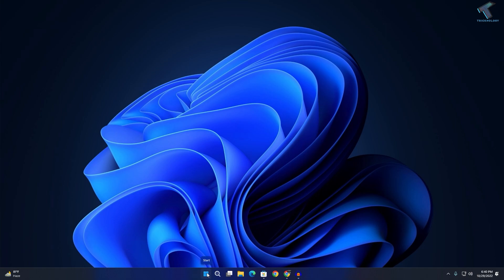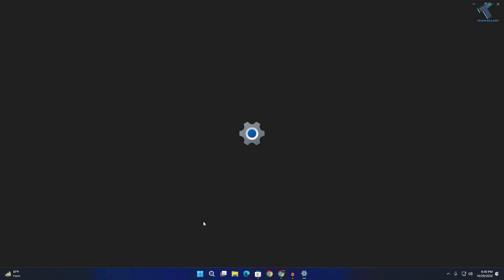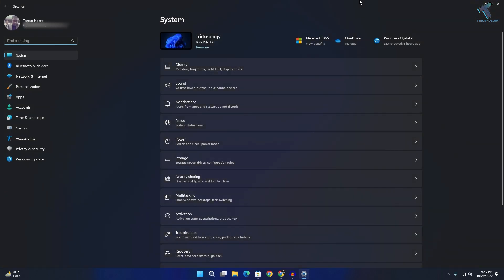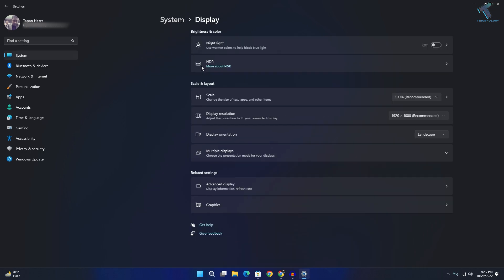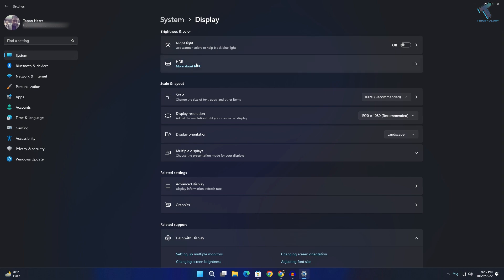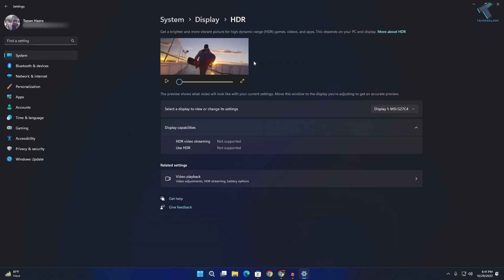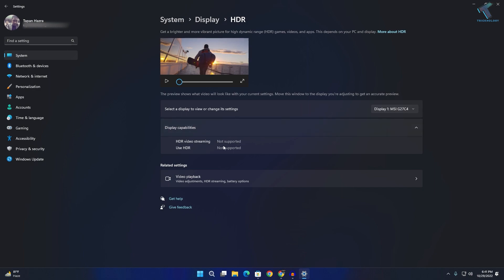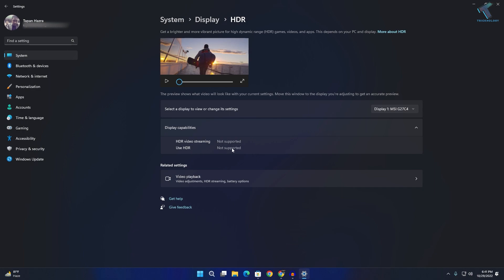How To Enable HDR in Windows 11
Here in this video tutorial, I will show you guys how to enable hdr in windows 11.